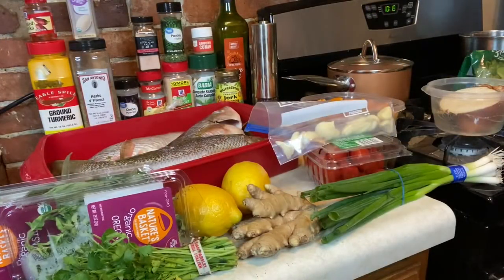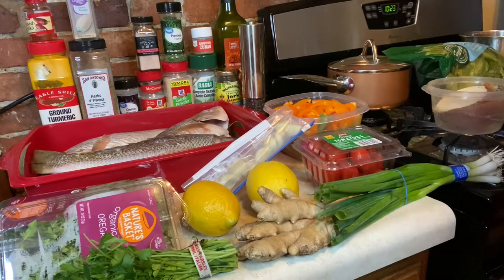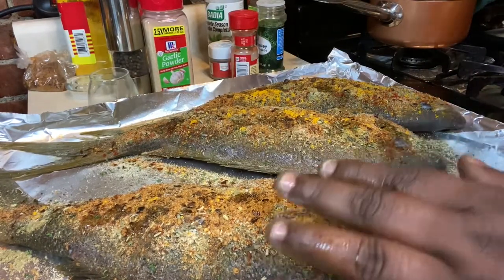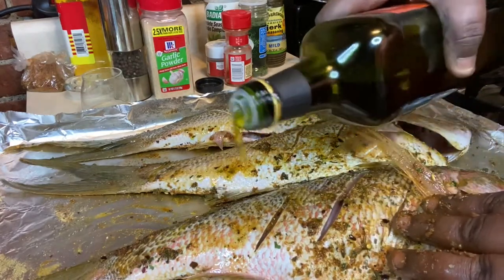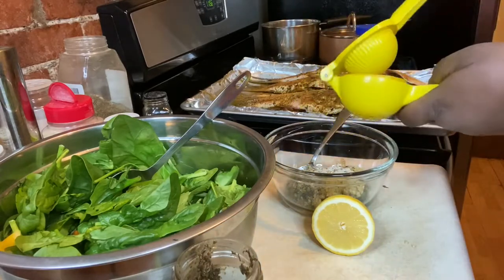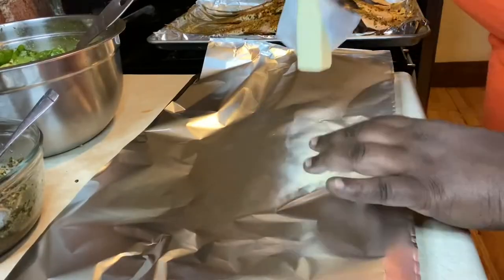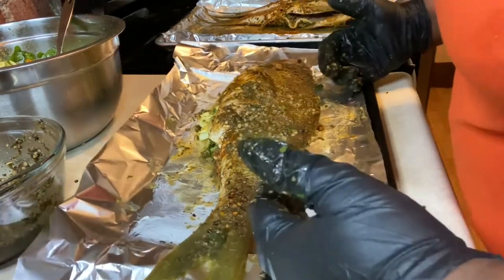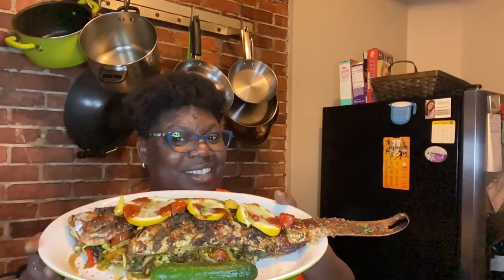How to make Jerk Stuffed Red Snappers | Cooking Show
Hey JCZ Fam!!!   Enjoy the video!

You can expect videos from me to drop every Wednesday, Friday, Saturday and Sundays @ 8pm.  On Fridays, I will post two videos @ 8am and sometimes @ 8pm.  Sometimes I may post videos on other days of the week as well.

Intro vocals: By my lovely daughter, Jazmire

Send Love Mail:
East Pittsburgh, PA  15112

I hope you guys enjoy this video. Stay Blessed! 😉